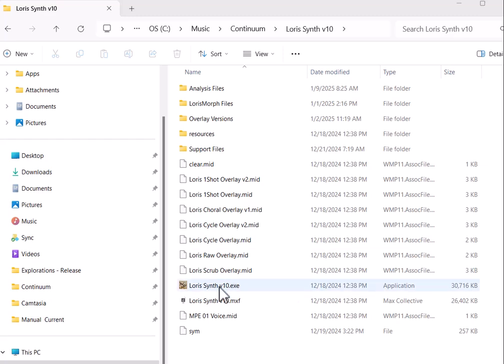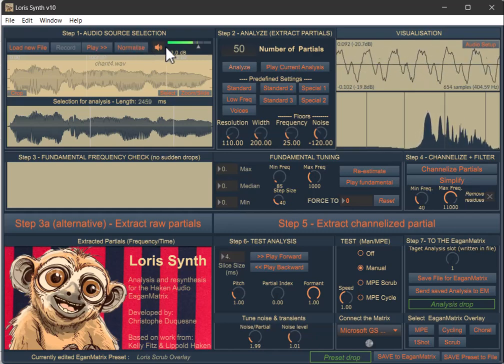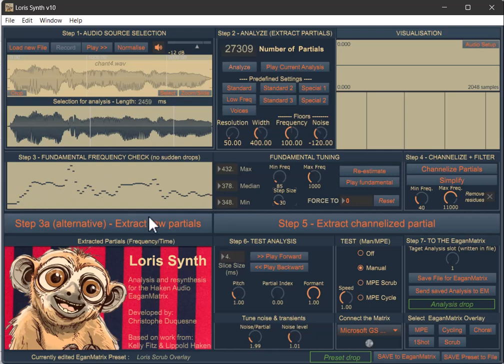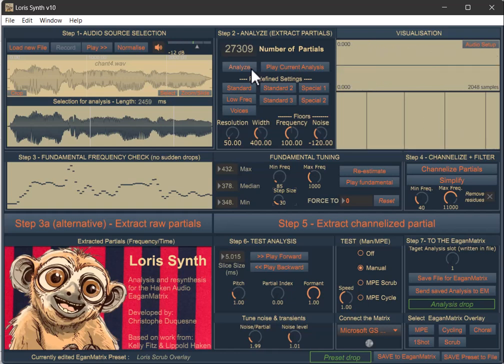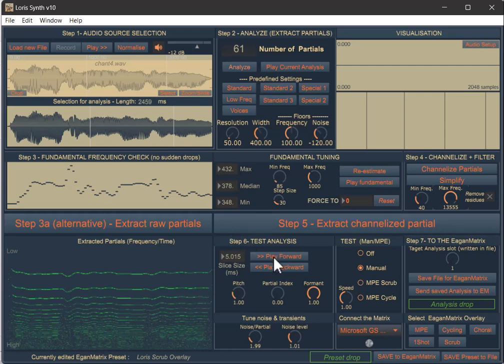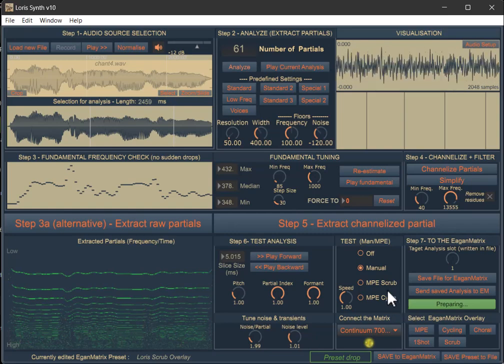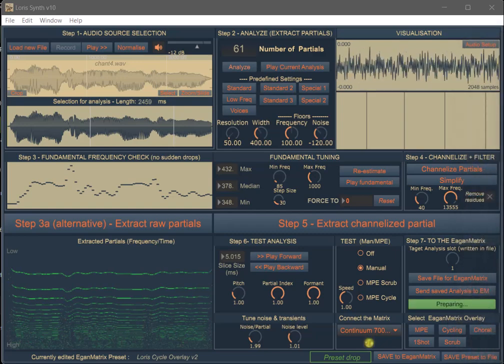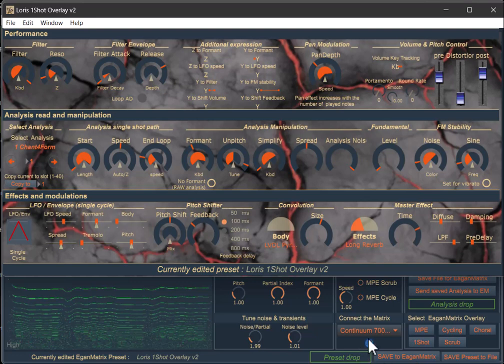Loris Synth Quick Start - Creating Your Own Custom Additive Analyses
Here's my compressed summary on how to take a sample file (or other audio file) and go through the steps to convert it to the EaganMatrix Additive (Resynthesis) format and load into your EaganMatrix instrument (Continuum, ContinuuMini, EaganMatrix Module or new EaganMatrix Micro).

It summarizes/crystalizes a number of Christophe's Loris Video presentations into what I feel is an adequate starting point to quickly create and try out your own analyses with minimal technical details. This approach will work for many sound file inputs - though if you don't get good results, then you may have to dig into the additional configuration details presented in Christophe Duquesne's video set (and the Loris User's Guide I created that should be available soon when Christophe is done editing and reviewing). I'll create some Quick Start videos on the use of the Overlays as well when I get a chance.